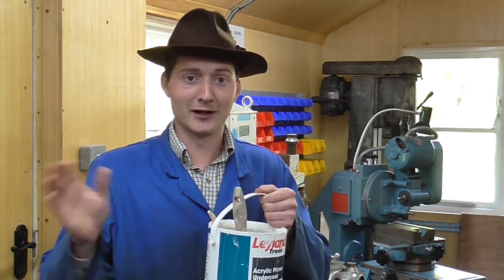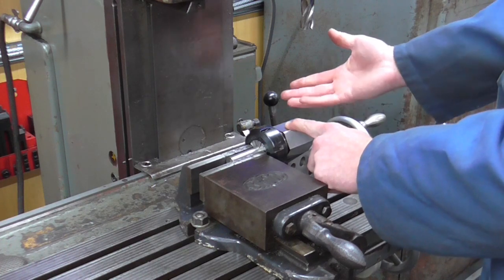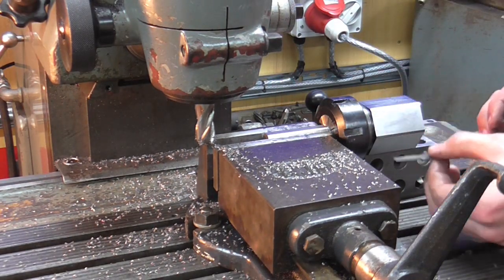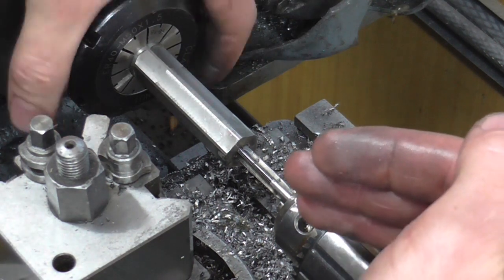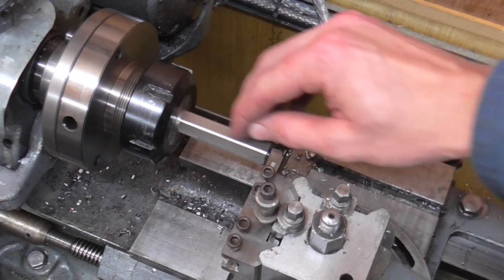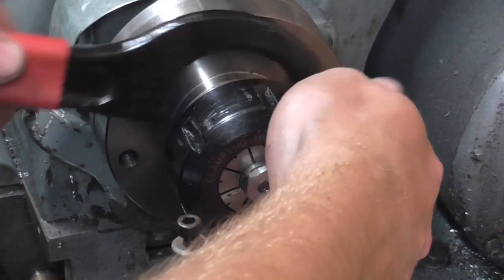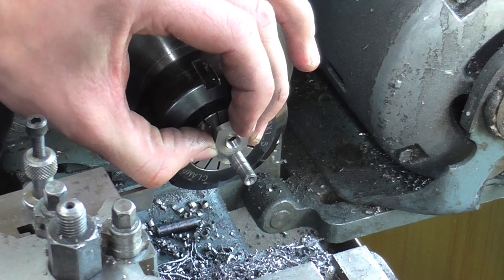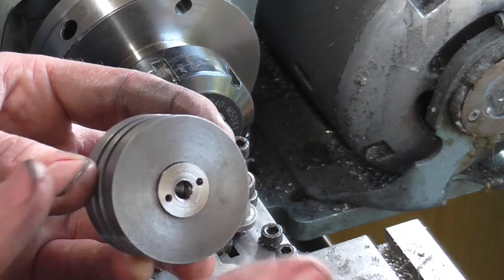Machining Nuts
In this video I machine various nuts to go into my Locomotive cylinder assemblies. (5" Springbok)